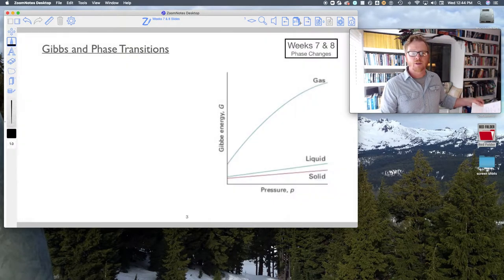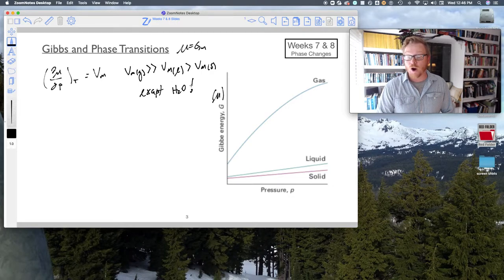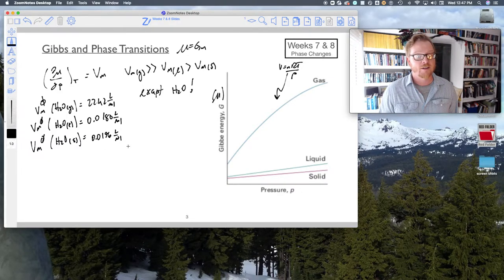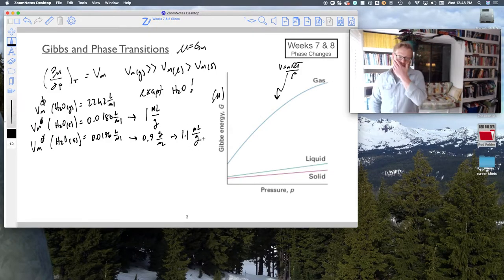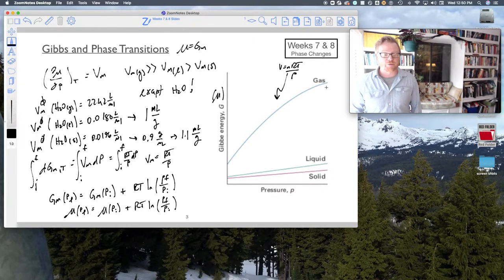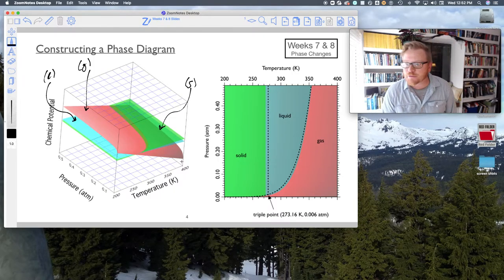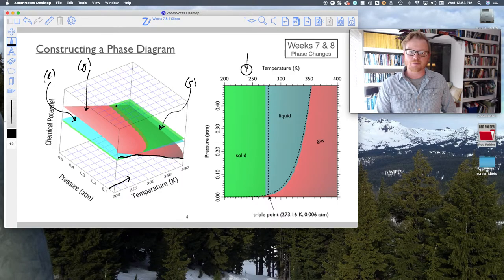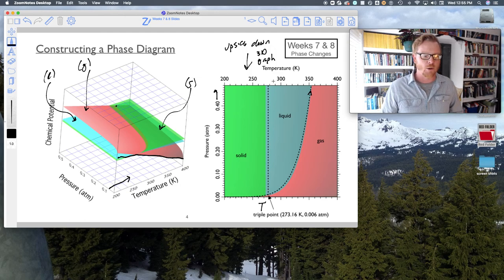CHEM 361 F21 Lecture 4.2b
Learning Goal 4.2:  Understand how the variation of temperature and pressure with Gibbs free energy creates a phase diagram